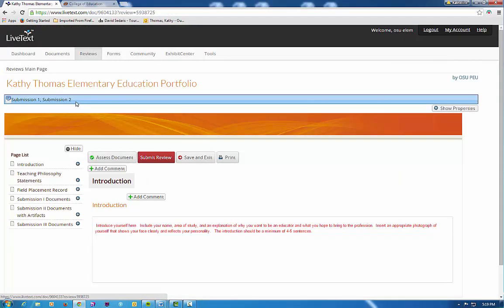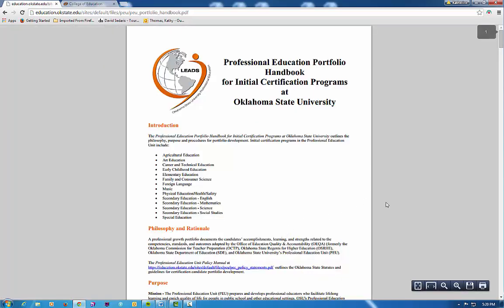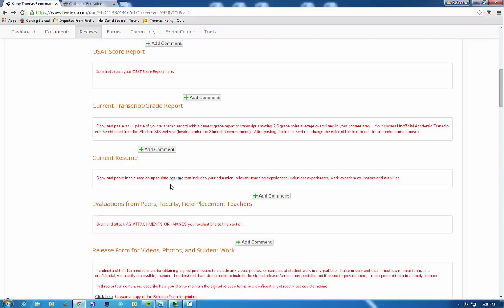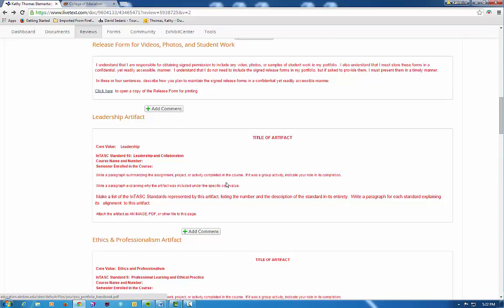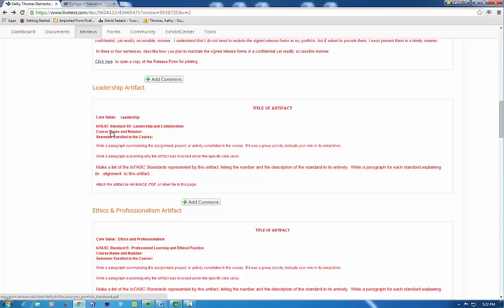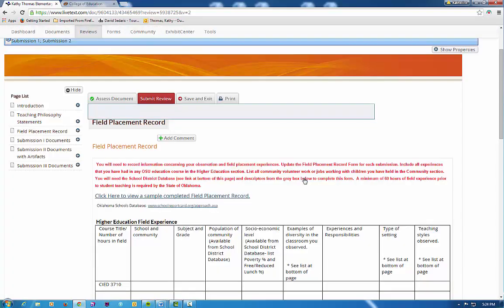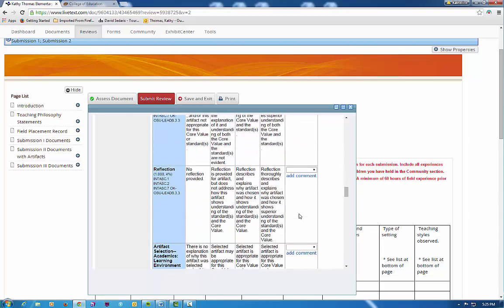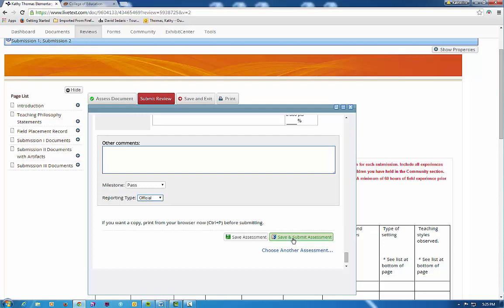Reviewers' Tutorial Video for Submission 2 of the Int. Cert Portfolio